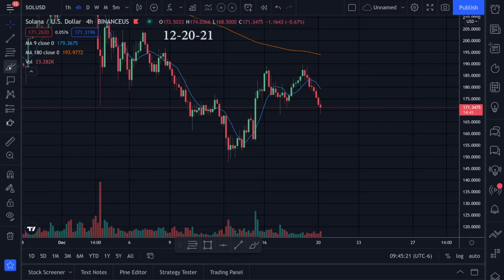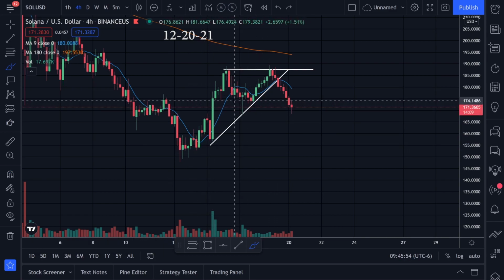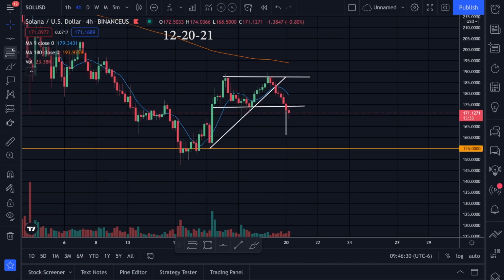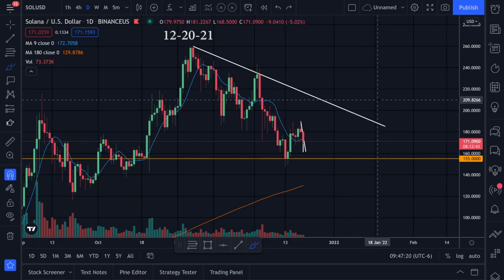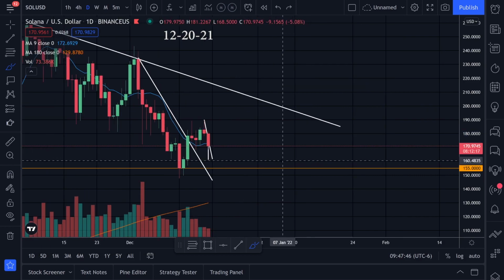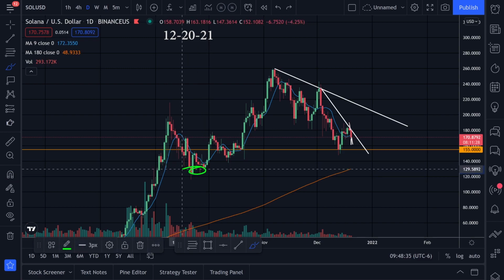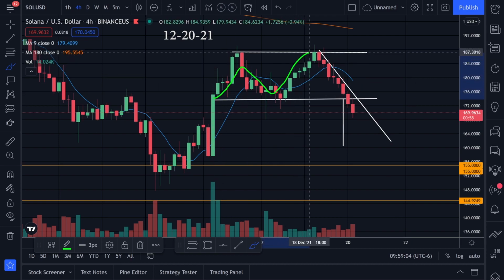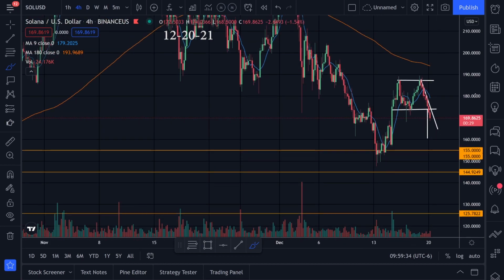Solana Trending Down Next Target 155 SOL Technical Analysis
SOL looks like it formed a double top but in general its trending down and I am looking at previous support levels until we break the trend line going to the upside.